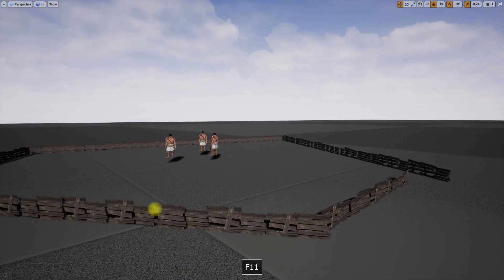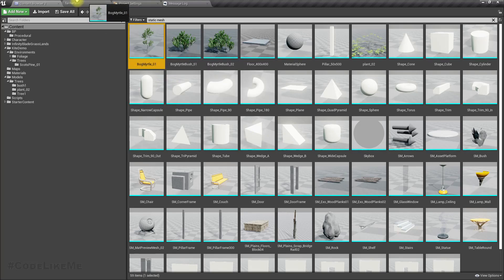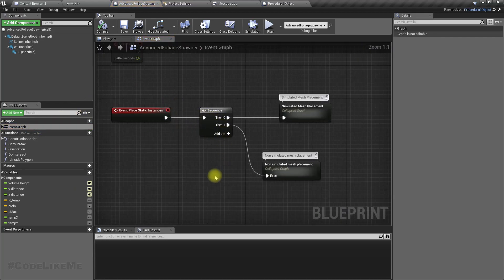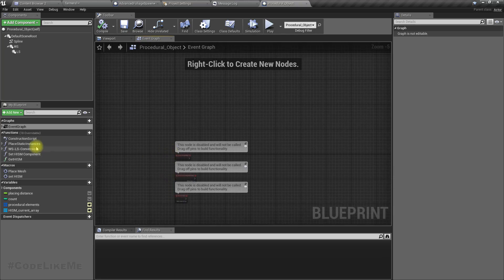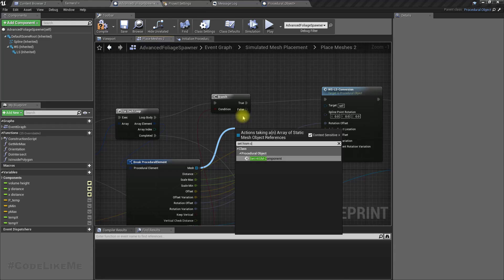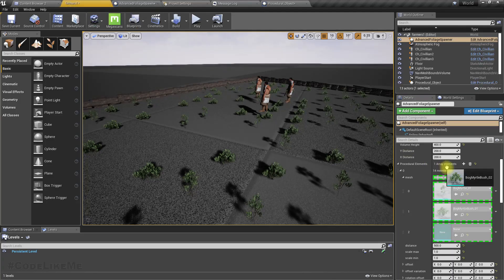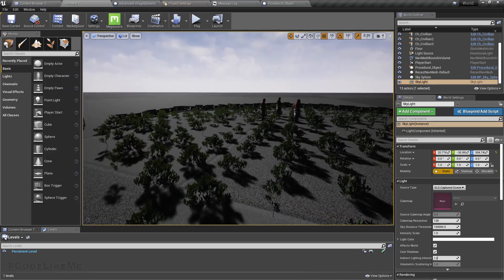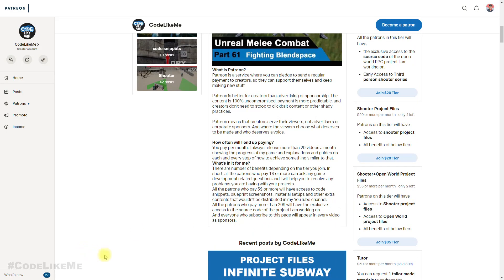Procedural Farmland - UE4 Tutorials #353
In this episode, we are going to fix the advance foliage spawner blueprint to support multiple mesh variations for same procedural element. With this system, we can make stuff like procedural farmlands, crop-fields, forests ..etc and same type of object can have variations of static meshes.